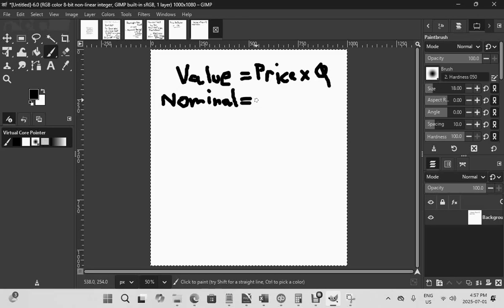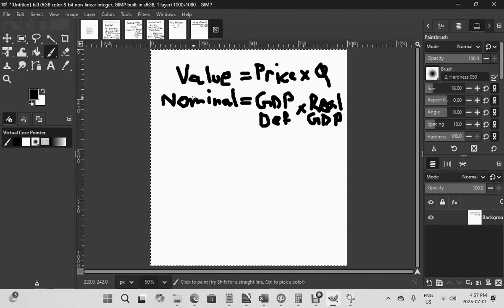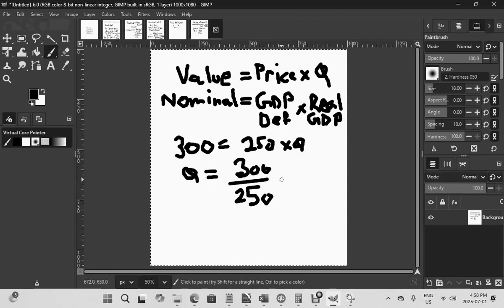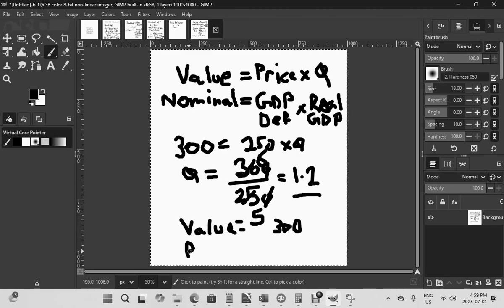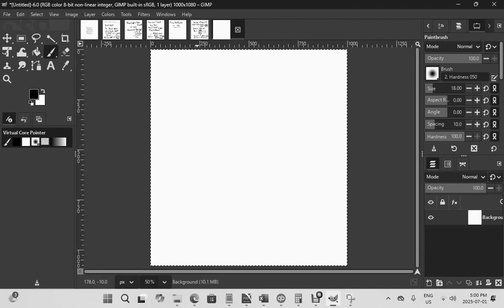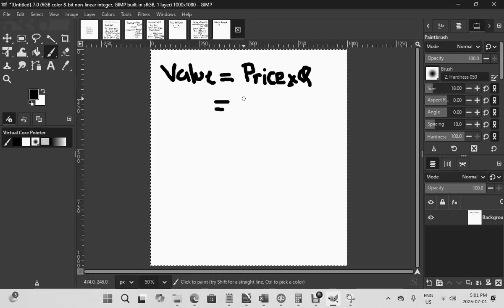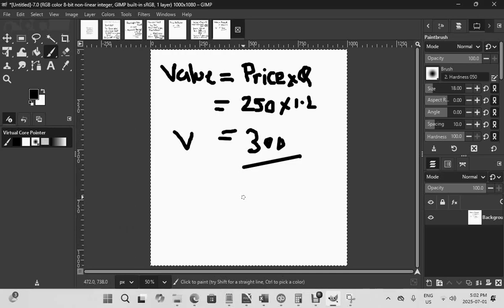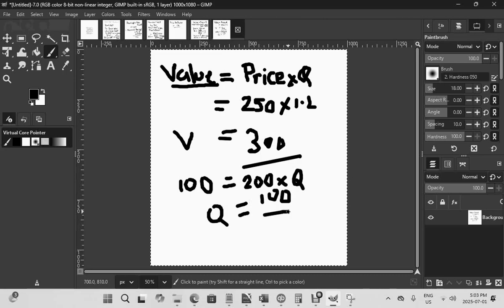Economics: Nominal Vs Real GDP (Part 2)